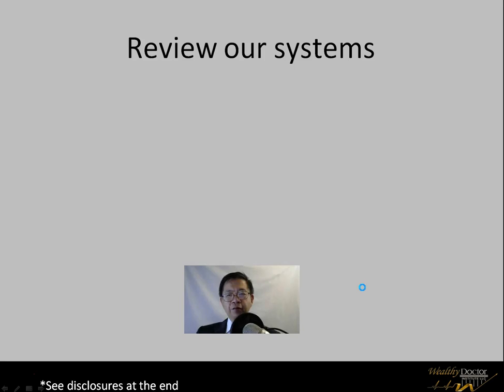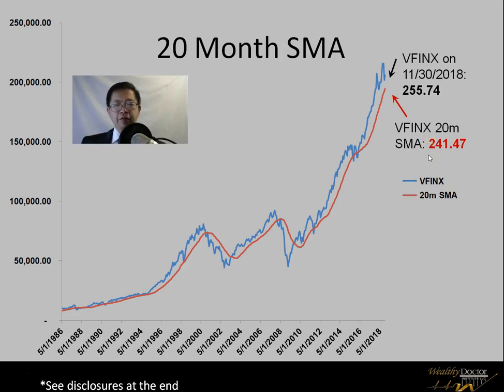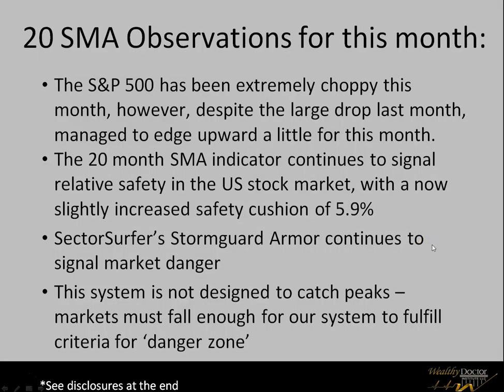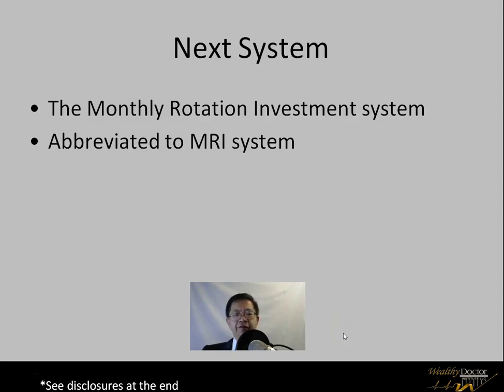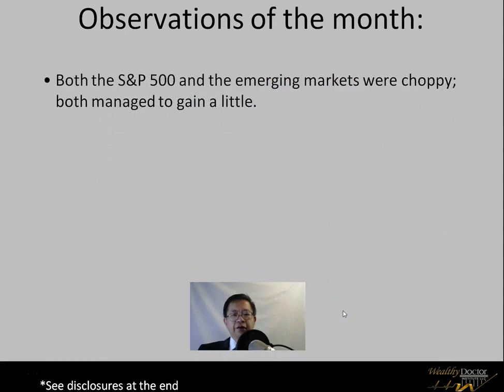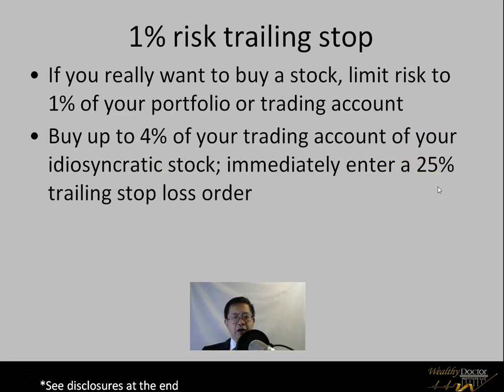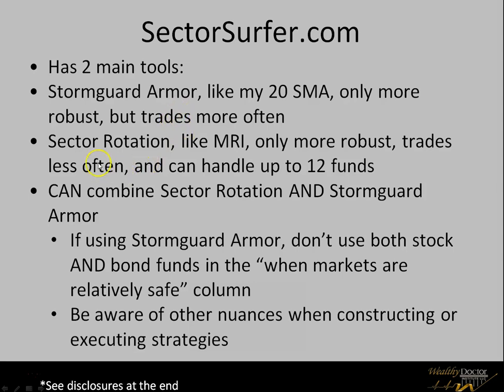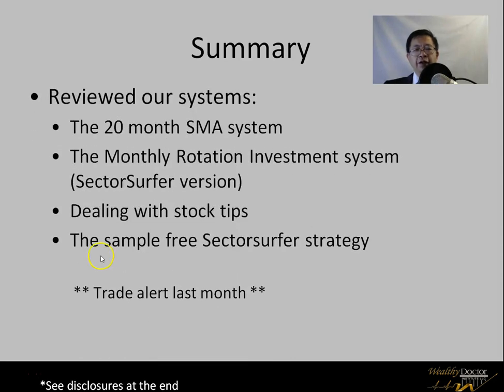Strategy Update 11/30/2018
November was a choppy month. Here is this month's update from the Wealthy Doctor Institute

Are you happy with your current investment strategy?

Investment Wellness Check-up Session

During our investment check-up session, together we’ll work towards:

1. Create a sense of clarity about the financial future you really want
2. Discuss the essential investing building blocks for your situation
3. Determine the #1 thing stopping you from having the investing results you want
4. Identify powerful actions you can take that may move you towards the financial goals that you desire
5. Complete the consultation with the excitement of knowing exactly what to do next to create the financial plan to the future you really want

To schedule your complementary Investment Check-up session: CallDavidYeh.com

The Wealthy Doctor Institute LLC is a Registered Investment Advisory where David, a double boarded diagnostic physician, combines the tools of traditional money managers, the risk mitigation techniques of active market traders, and the pattern recognition and quantitative analytic skills of diagnostic physicians into practical systems that a reasonable busy doctor can realistically implement.